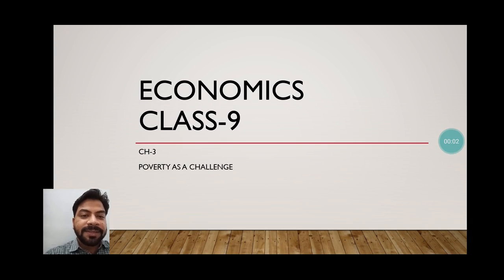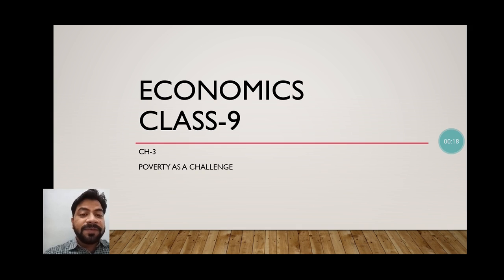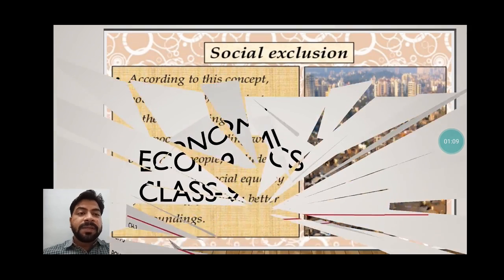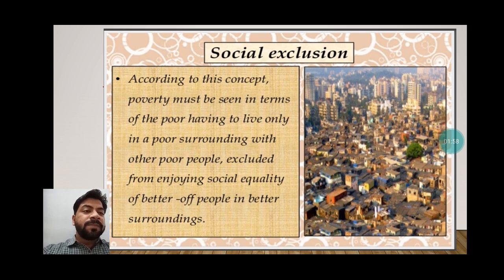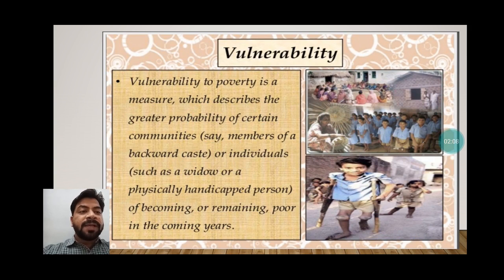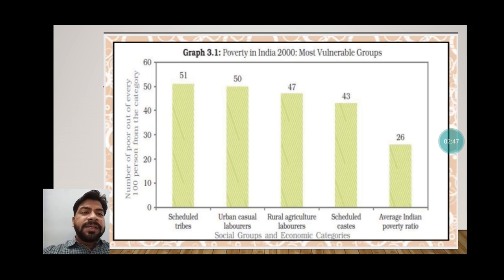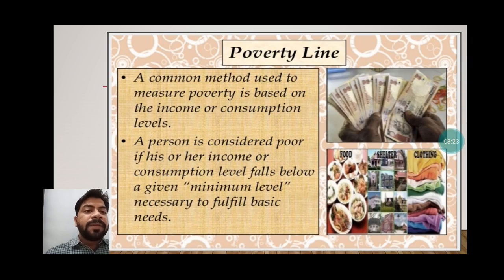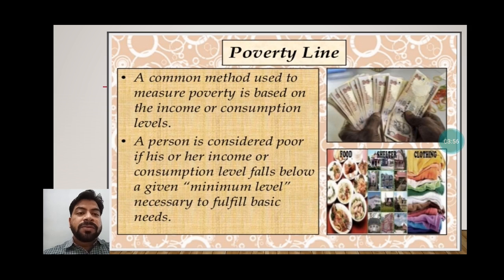Economics, class- 9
Ch-3, video-3